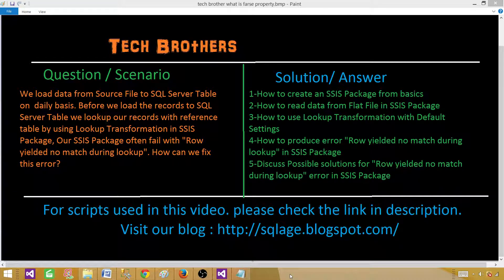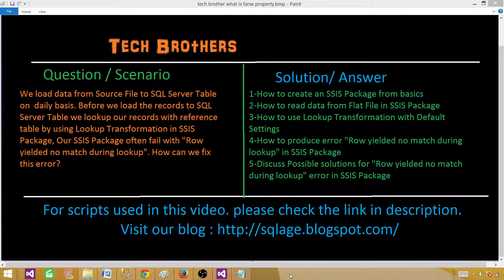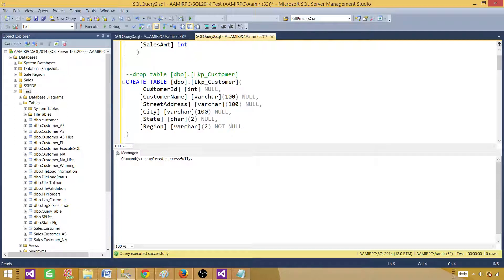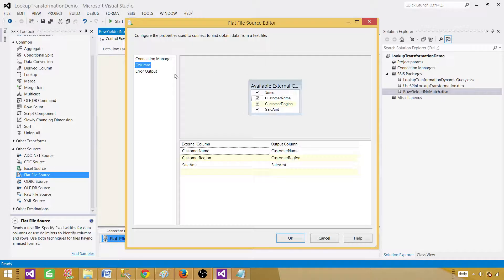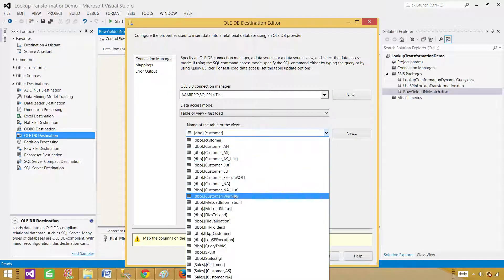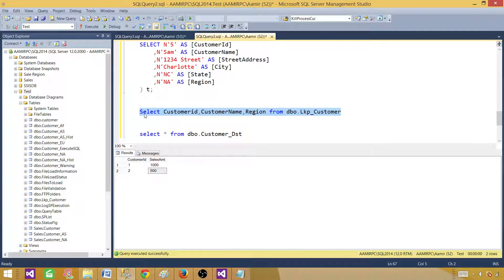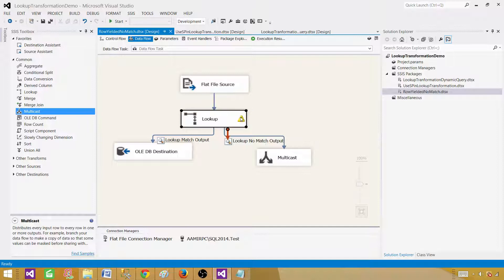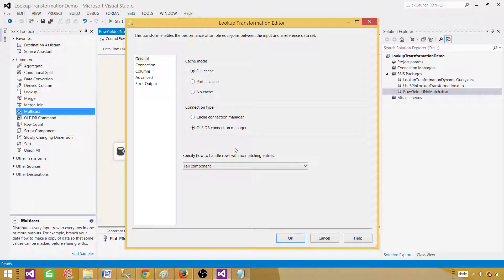SSIS Tutorial Part 58-How to Handle Row yielded no Match Error for Lookup Transformation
SSIS Video Tutorial Scenario:

We load data from Source File to SQL Server Table on  daily basis. Before we load the records to SQL Server Table we lookup our records with reference table by using Lookup Transformation in SSIS Package, Our SSIS Package often fail with "Row yielded no match during lookup". How can we fix this error.

In this video we will learn following items

How to create an SSIS Package from basics
How to read data from Flat File in SSIS Package
How to use Lookup Transformation with Default Settings
How to produce error "Row yielded no match during lookup" in SSIS Package
Discuss Possible solutions for "Row yielded no match during lookup" error in SSIS Package